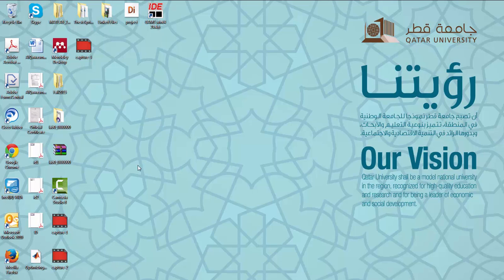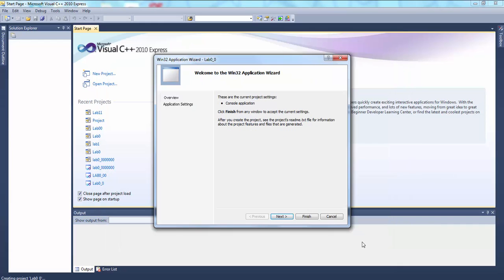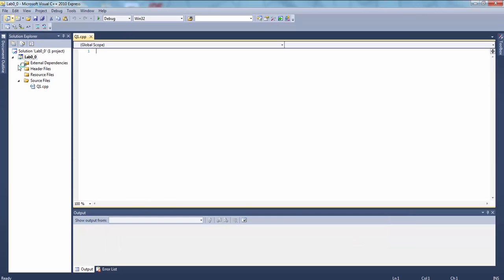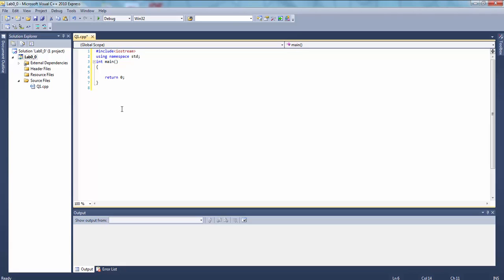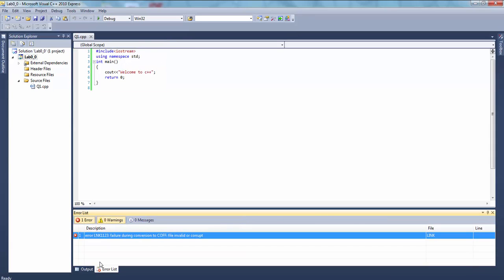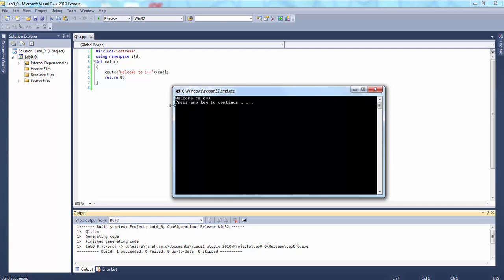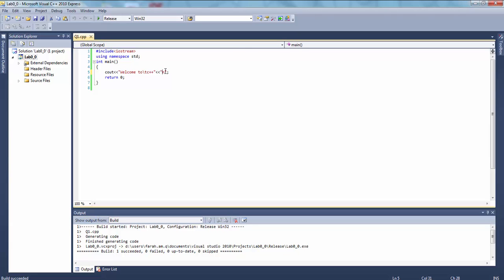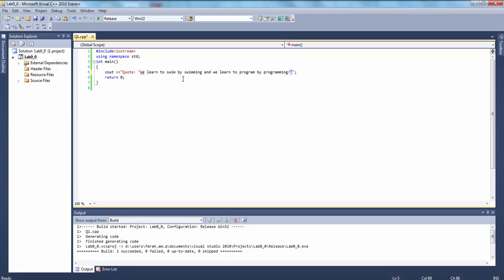QU-Computer Programming GENG106-Lab0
First prgoram